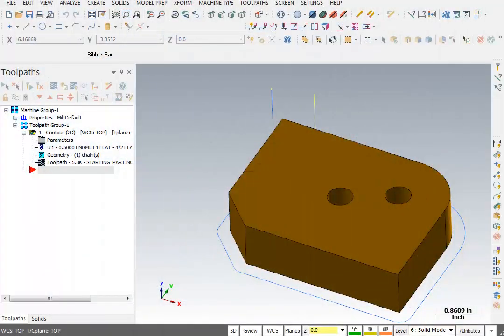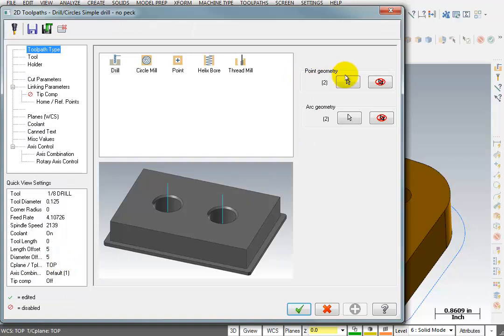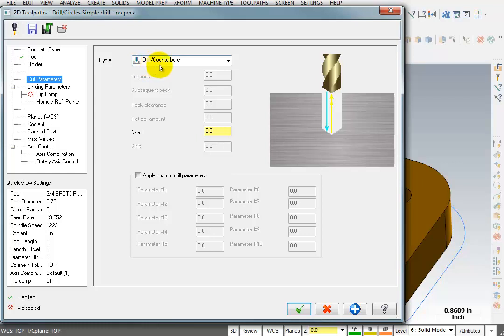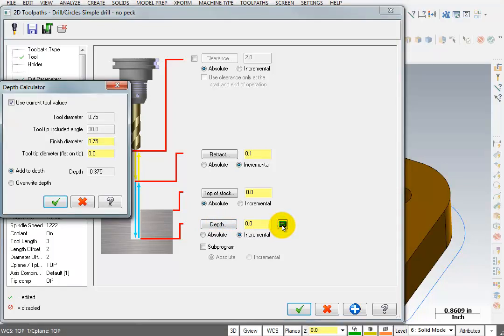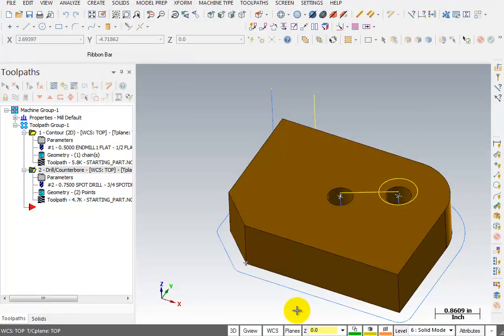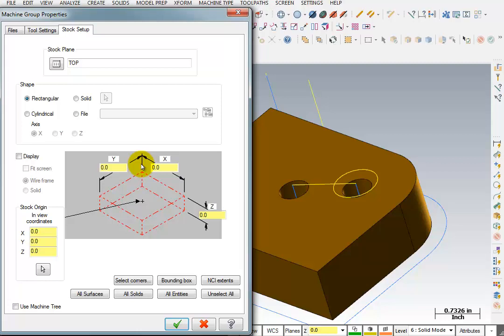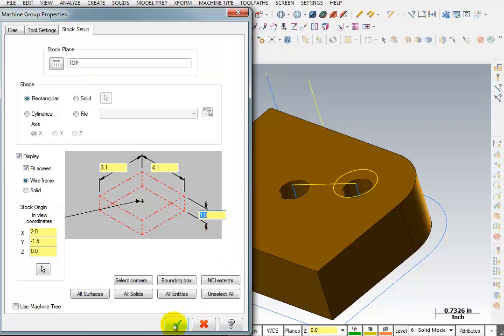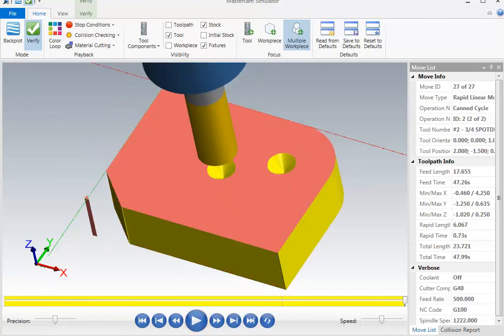TFM - Mastercam Introduction To X8 - Drilling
An introduction to the Mastercam X8 Toolpaths. This sample is from a 12 video series on our  Tips For Manufacturing Training CD "Introduction To X8".  Visit the link below for more information.

Covers everything you need to get started drawing parts & making toolpaths. Detailed information about the Mastercam X8 interface, hotkeys, geometry and toolpath creation.  These lessons will explain the little things that make you more productive.